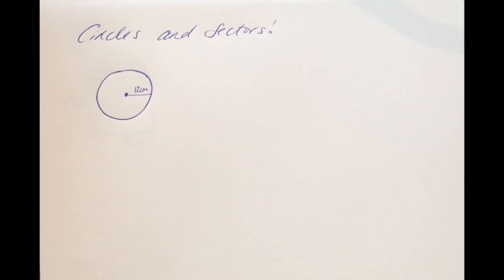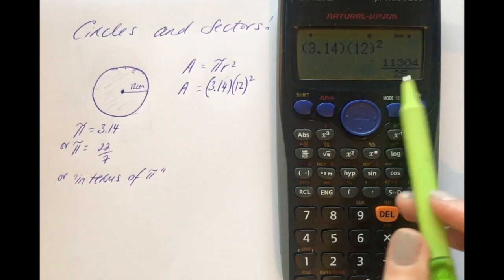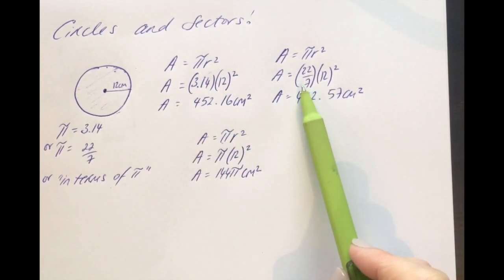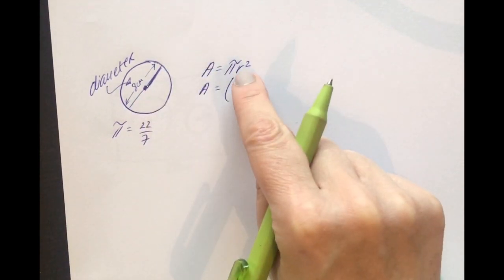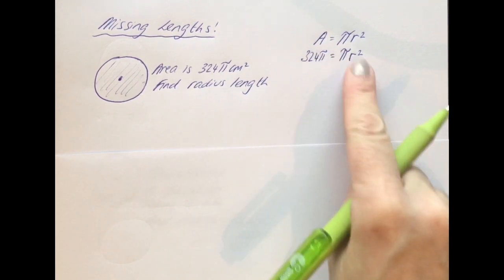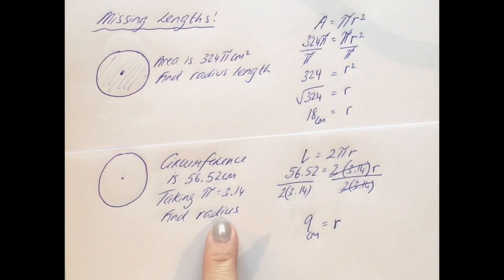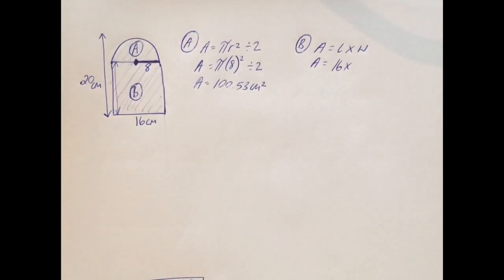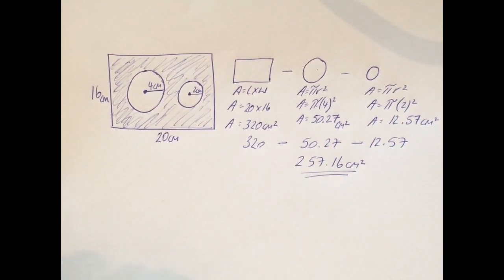Circles JC OL & HL, LC OL & HL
This video explains how to find the areas and lengths (circumferences) of circles. It works through questions where the areas & length results are given and you have to find missing lengths and also looks at more complicated questions involving irregular shapes with circles. Key concepts both at Junior Cert and Leaving Cert levels.